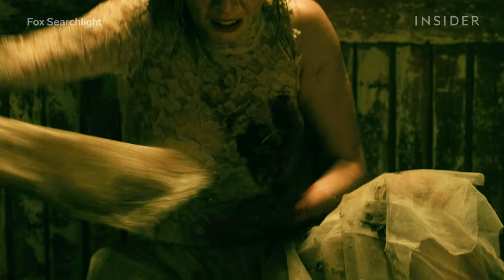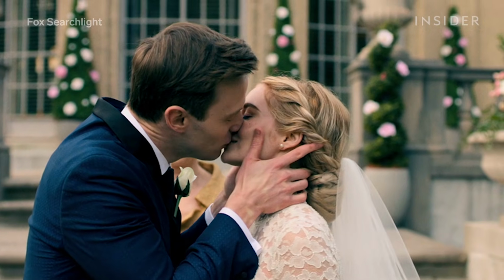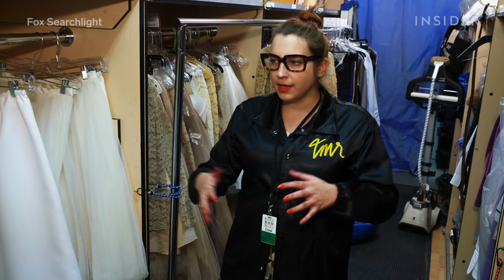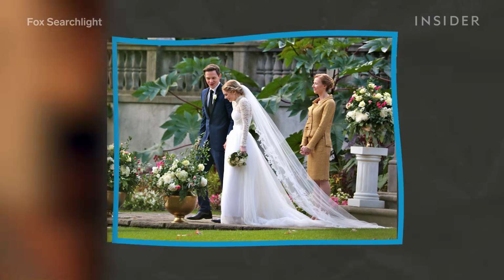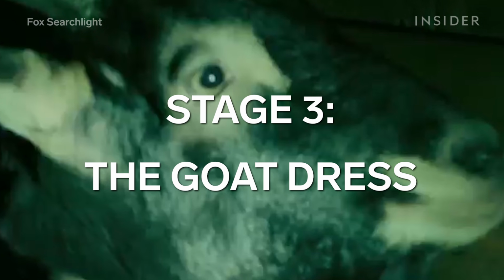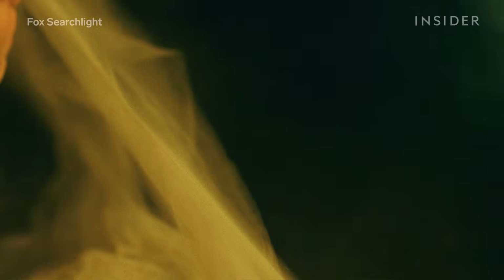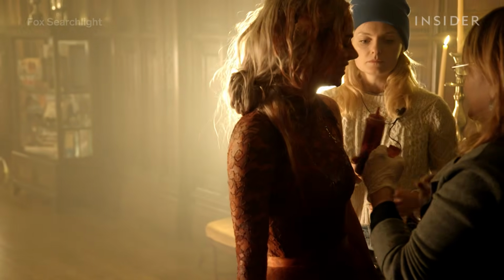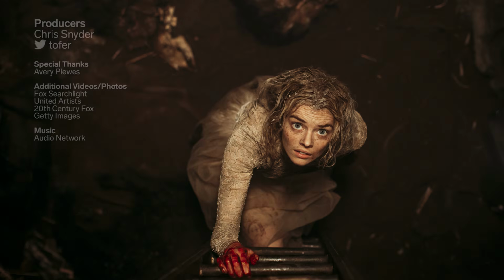How The Transforming Wedding Dress Was Designed For 'Ready Or Not' | Movies Insider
In "Ready or Not," Samara Weaving plays a young bride who is forced to participate in a deadly game of hide and seek with her new husband's family. And she does this all while wearing her wedding dress, which goes through some drastic changes throughout the film. While the audience seems to see just one gown on screen, 24 dresses were actually created for the film. Costume designer Avery Plewes explains why.

MORE MOVIES INSIDER CONTENT:
Meet The Man Who Makes The Sounds For White Walkers & Wights On 'Game Of Thrones' | Movies Insider